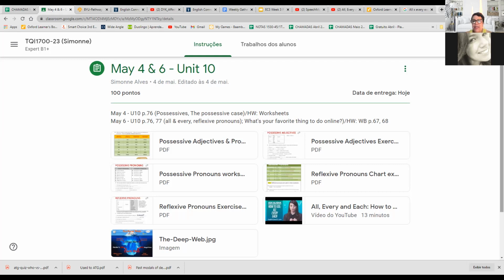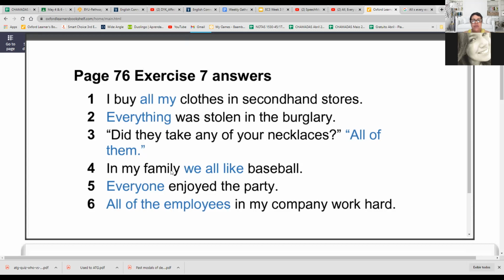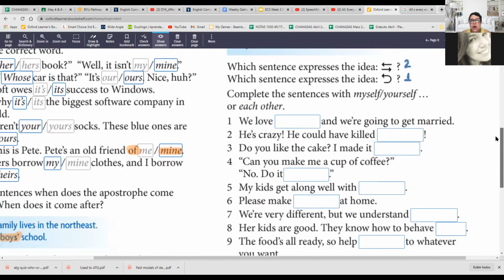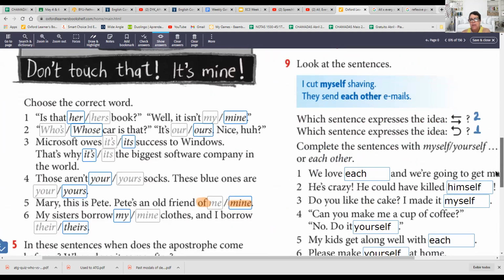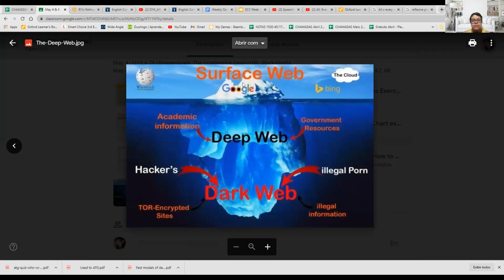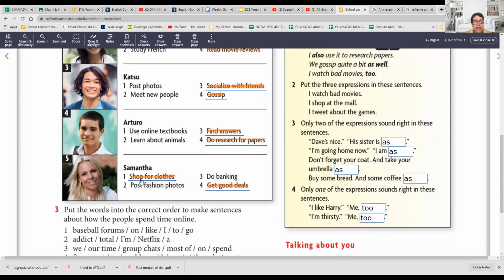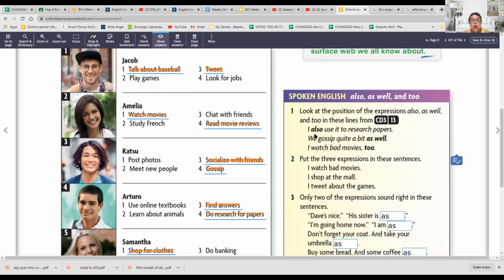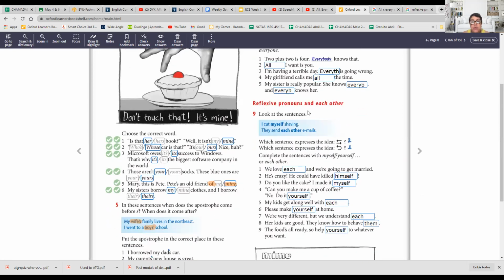TQI1700 23 May 6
Headway 3 - U10 p.76, 77 (All, every. each; Reflexive pronouns); The Web